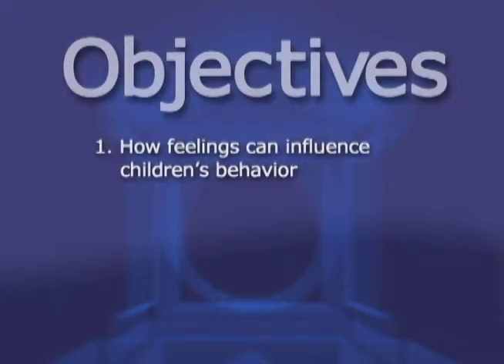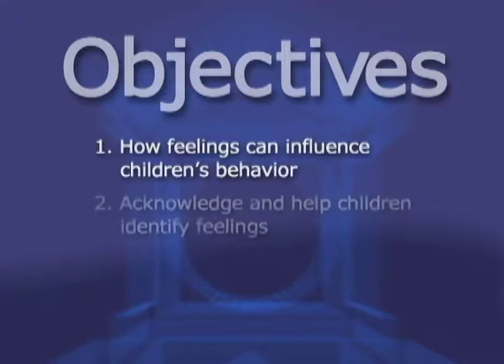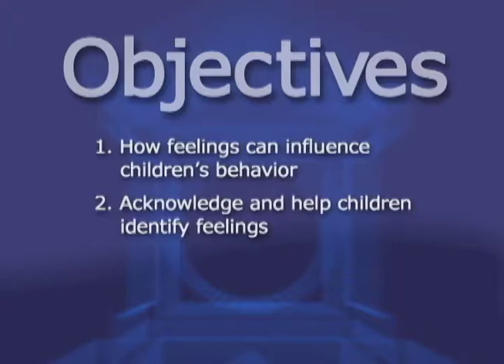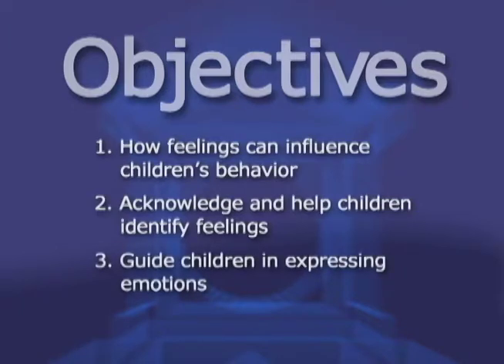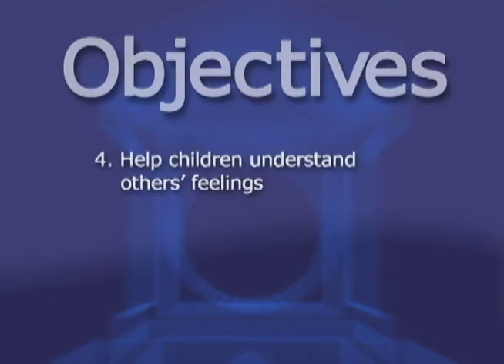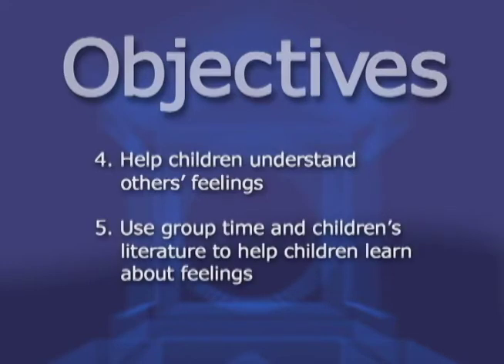GYCB Segment 6: Introduction to Helping Children Identify and Express Emotions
Feelings can influence children's classroom behavior. Young children may have strong feelings that they cannot understand, name or control. When this happens, children might display inappropriate behavior. This segment identifies strategies teachers can use to help children understand and express their emotions in an appropriate way.

This video is from the training series “Guiding Young Children’s Behavior.” To view other videos from Segment 6, Helping Children Identify and Express Emotions,